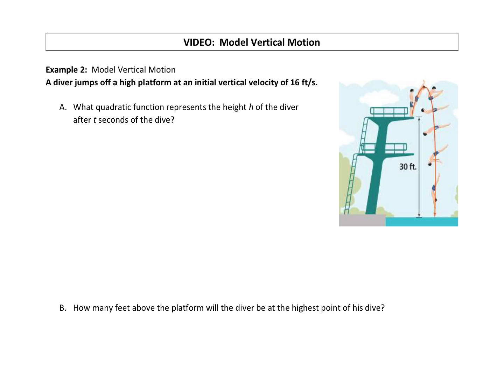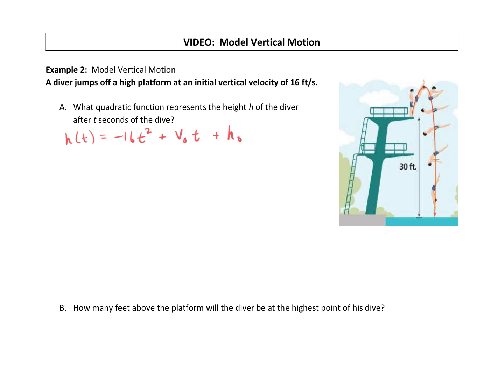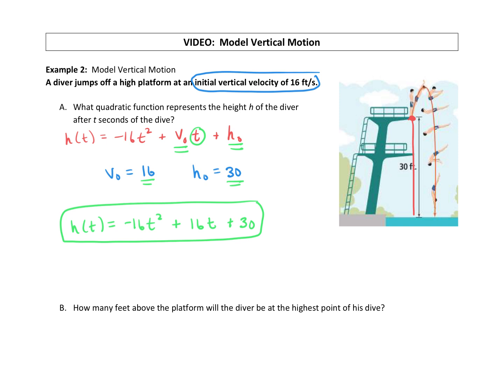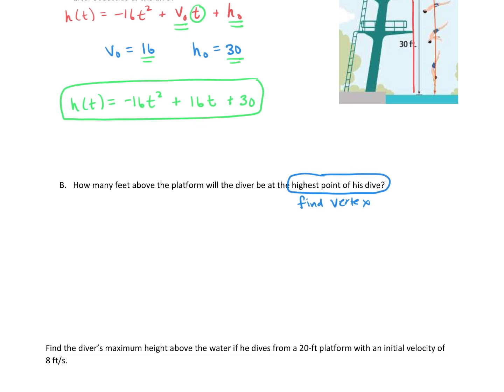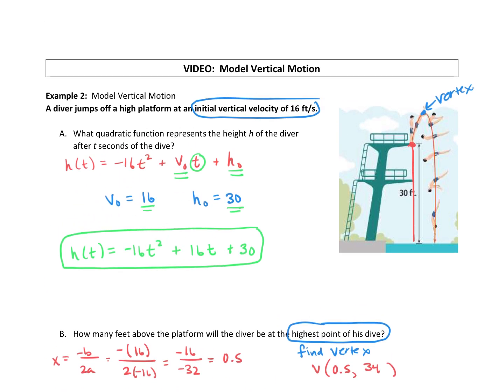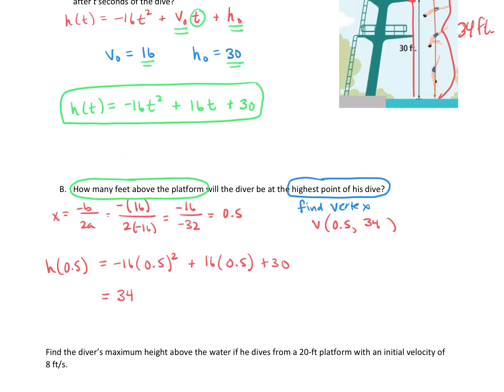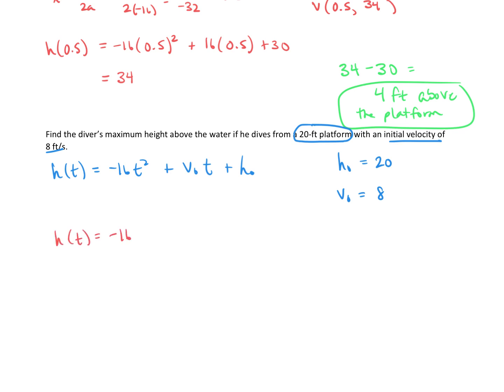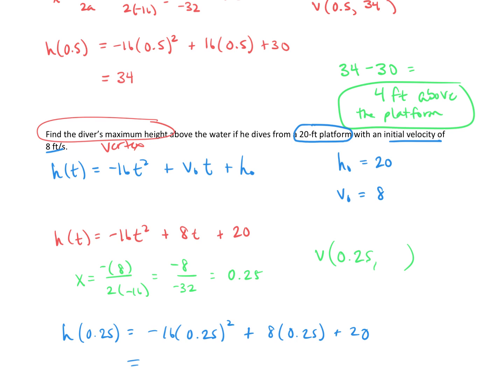Model Vertical Motion